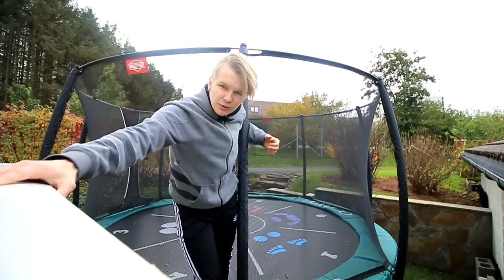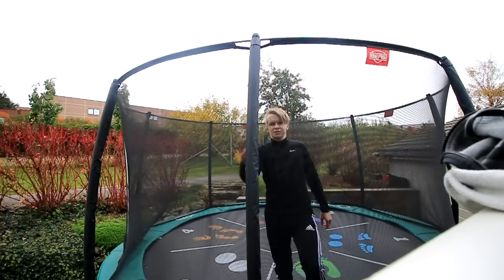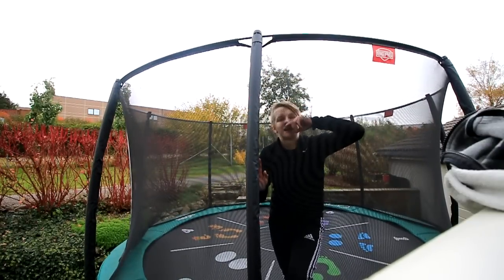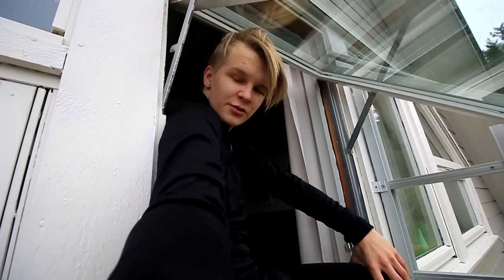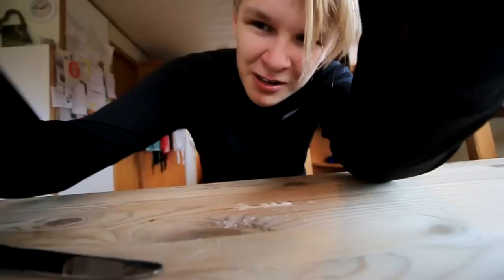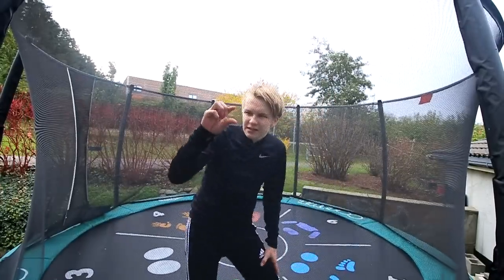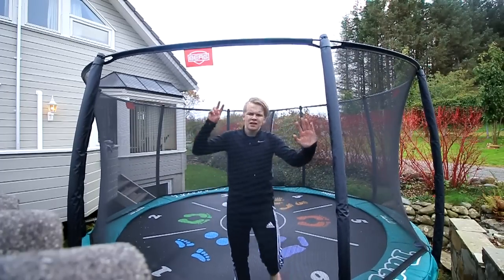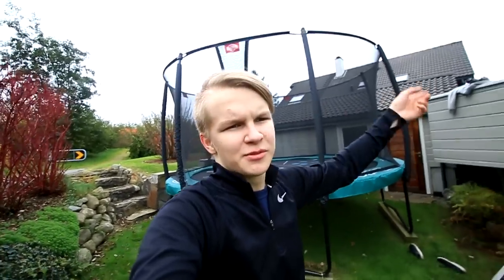Tried a standing Double Backflip || PROGRESSING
Progressing Double Backflips and Frontflips and improving my air awarness. When i get my duoble frontflips landed better i might try to triple it :D